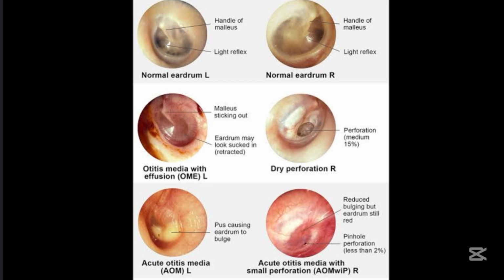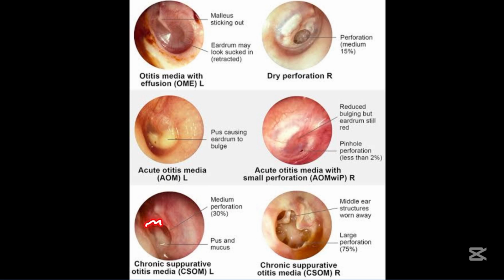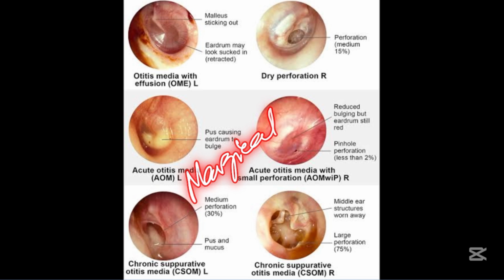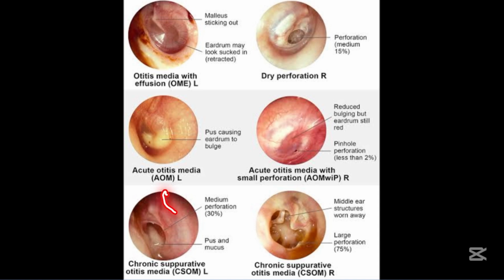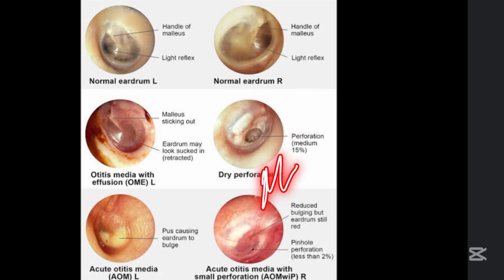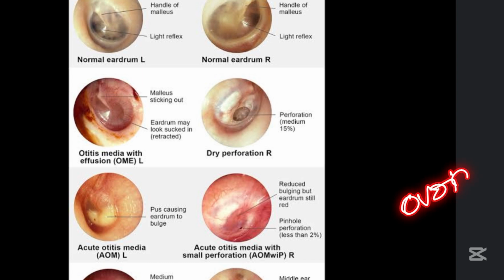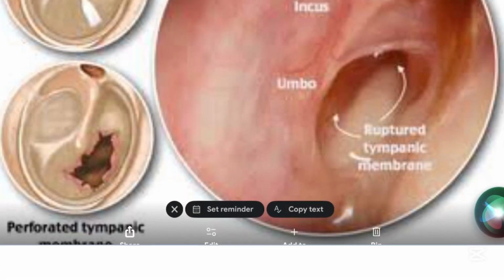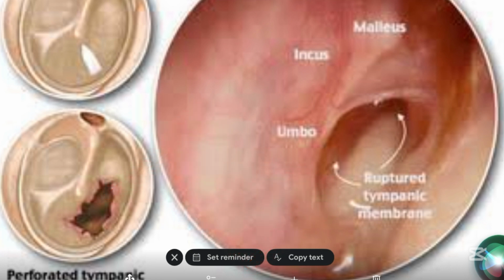Examination of tympanic membrane perforation and retraction. ENT Lecture Series, Dr.Tariq Zahid Khan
Tympanic membrane perforations are classified based on location and size.

They are  categorized as central or marginal perforations , and can also be described as acute or chronic.

 The size of the perforation can also be categorized as small, medium, or large.

Types of Perforations:

Central Perforation:

These perforations are present in the pars tensa, the main part of the eardrum, and are often associated with ear infections. They typically maintain a portion of the tympanic membrane surrounding the hole.

Marginal Perforation:

These perforations involve the annulus, the ring-like structure surrounding the eardrum. these perforations are not surrounded by the remnant of the tympanic membrane.

They are more likely to be associated with cholesteatoma and atticoantral disease and may be harder to repair.

Attic Perforation:

This type of perforation is located in the pars flaccida, a thin, less taut part of the eardrum.

Total Perforation:

This type involves a very large tear in the eardrum, leaving minimal membrane remaining.

Size of Perforation:

Small: Often less than 10 mm in diameter.

Medium: Between 10 mm and 30 mm in diameter.

Large: Larger than 30 mm in diameter.

Classification :

Acute Perforation: Develops suddenly, often due to trauma or an ear infection.

Chronic Perforation: Has been present for more than three months.

Other Considerations:

Traumatic Perforations:

Can result from blunt or penetrating trauma to the ear canal, or from rapid pressure changes (barotrauma).

Shape of Perforation:

The shape of perforation Can be triangular, sector-shaped, kidney-shaped, ovoid, or irregularly shaped.

Retraction: The TM may be pulled medially or retracted from its normal position. Tympanic membrane retraction (TMR) is a condition in which part of the tympanic membrane is retracted into the middle ear cavity (also called retraction pocket) and is frequently seen in childeren. The prevalence of TMR in children is reported to be 8% to 10%, mostly being mild cases in the pars tensa (Sade classification I).

negative middle ear pressure, which is caused mainly by a dysfunction of the Eustachian tube or by inflammation, is considered a main causal factor in the cause of TMRs. TMRs are mostly localized in the posterosuperior quadrant of the pars tensa and in the pars flaccida. the proposed explanation for this localization is because the posterosuperior quadrant of the pars tensa lacks a well-developed circular fibrous layer . Furthermore, it is well vascularized and therefore more vulnerable to infiltration of inflammatory cells and mediators. During inflammation, these cells secrete collagenases and elastases that result in damage of collagen fibers, which could weaken the integrity and composition of the tympanic membrane architecture. The propensity of the pars flaccida and posterior pars tensa to retraction can also be related to the different embryological origin of the eardrum in these specific sites compared with the rest of the tympanic membrane.